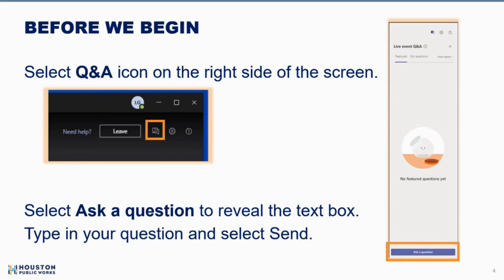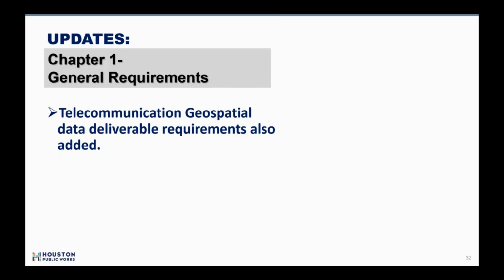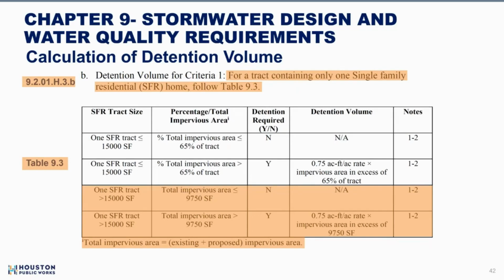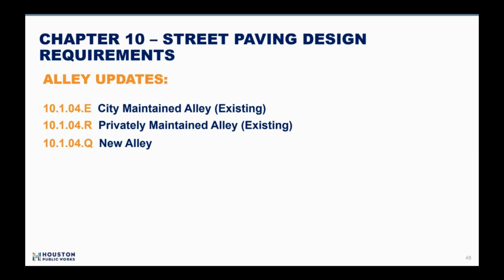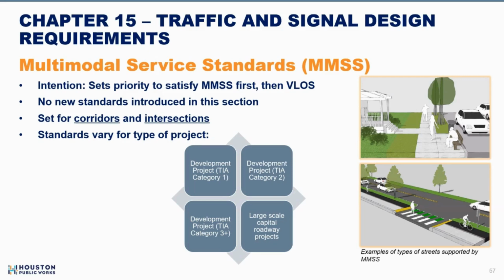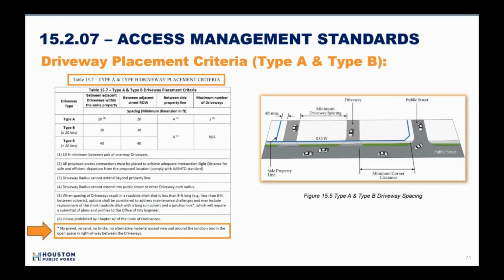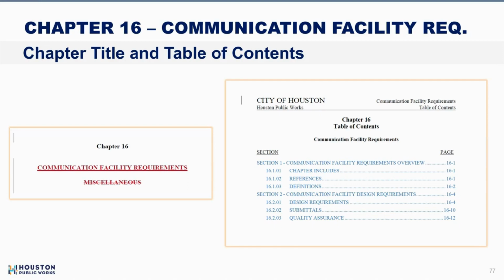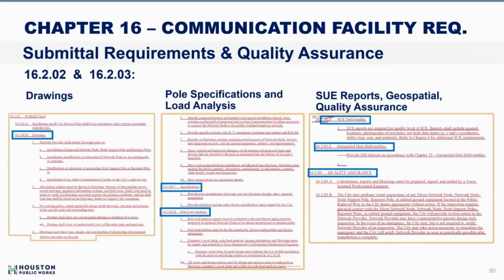2023 IDM Webinar Recording Part 1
The Office of the City Engineer hosted a webinar on Feb. 12, 2024, to review the changes in the 2023 edition of the City of Houston Infrastructure Design Manual and related specifications and details. These changes went into effect on Nov. 27, 2023.

Part 1 of the webinar covers:
00:00 #1. Welcome Remarks
02:28 #2. Intro to Design and Construction Standards
10:12 #3. General Change
12:20 #4. Chapter 1, 2, 3, 5, 6, 12 and 13
24:47 #5. Chapter 9 - Stormwater Design and Water Quality Requirements
43:38 #6. Chapter 10 - Street Paving Design Requirements
50:00 #7. Chapter 15 - Traffic and Signal Design Requirements
1:19:52 #8. Chapter 16 - Communication Facility Requirements